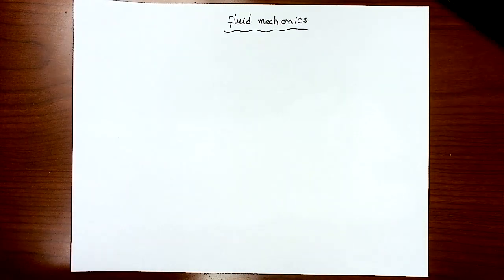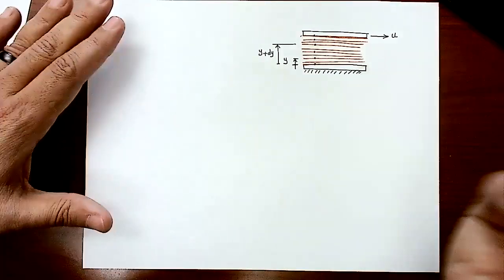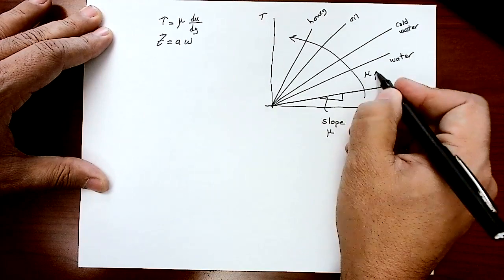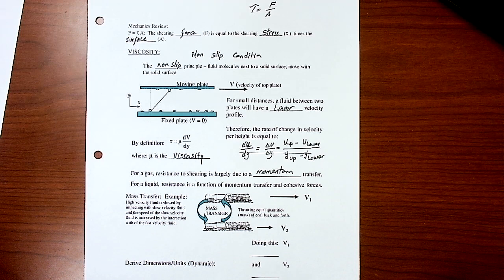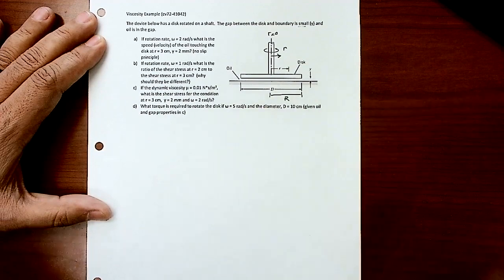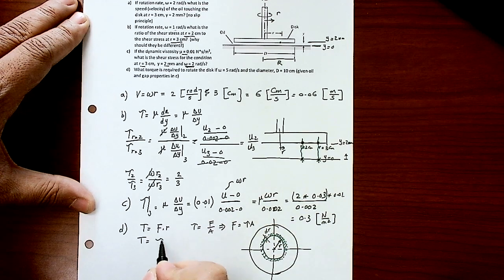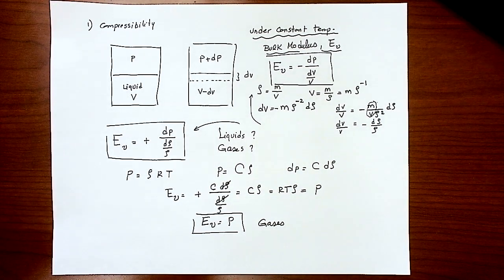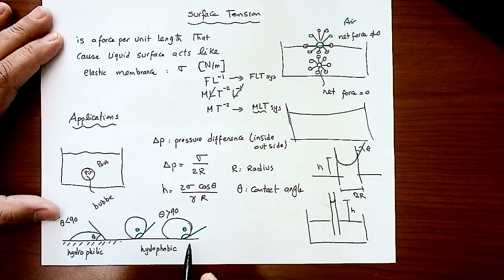Fluid Mechanics Viscosity, Surface Tension, Bulk Modulus